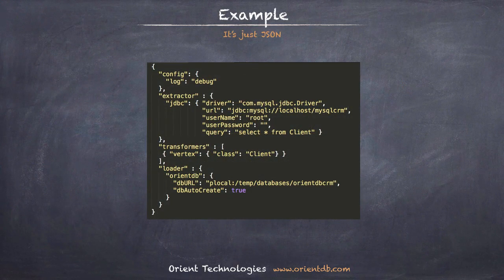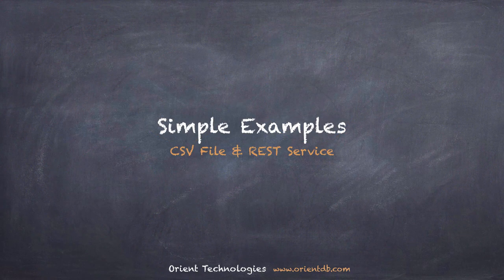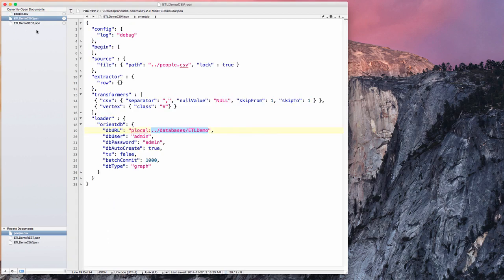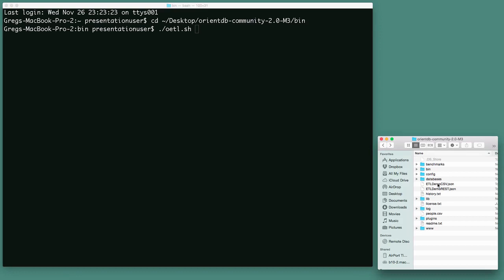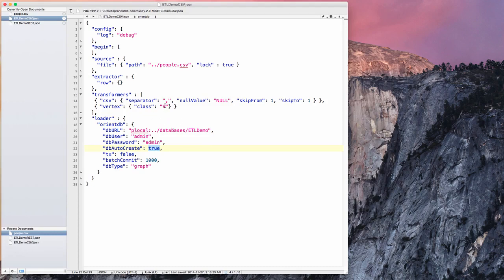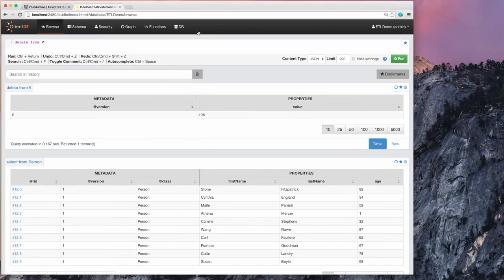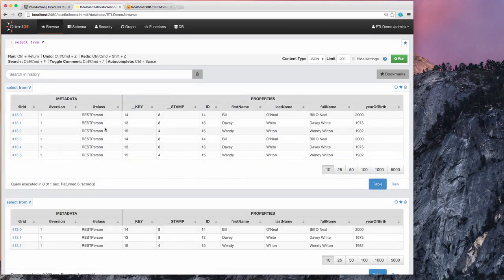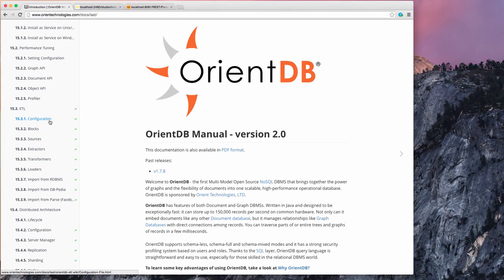Section 3 5 ETL Module